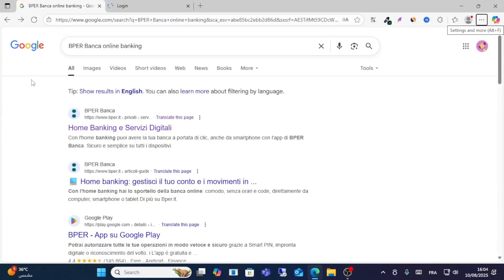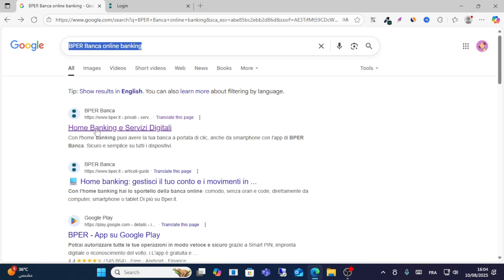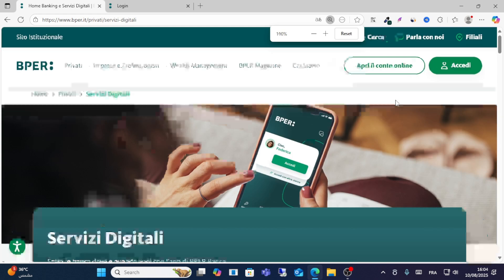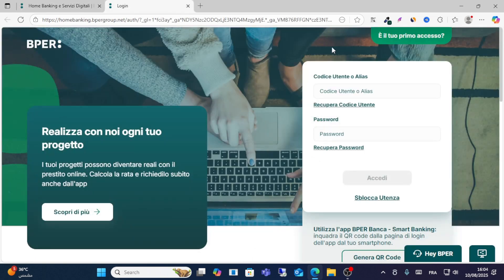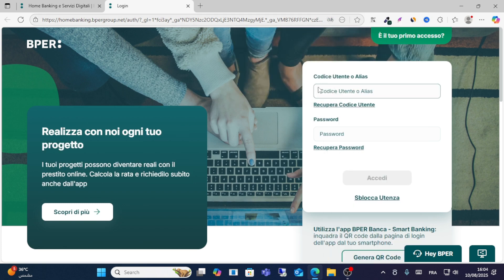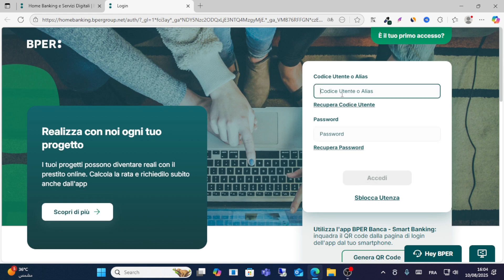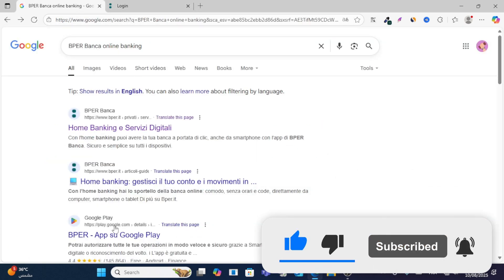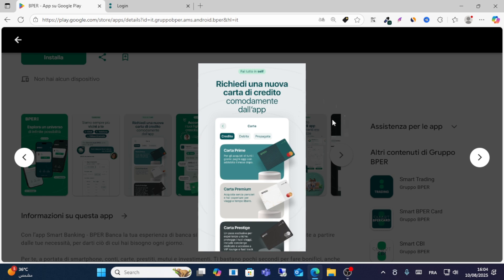How to login to BPER Banca online banking - Italy (Quick Guide)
In this video, you'll learn how to log in to BPER Banca's online banking platform in Italy - step by step guide